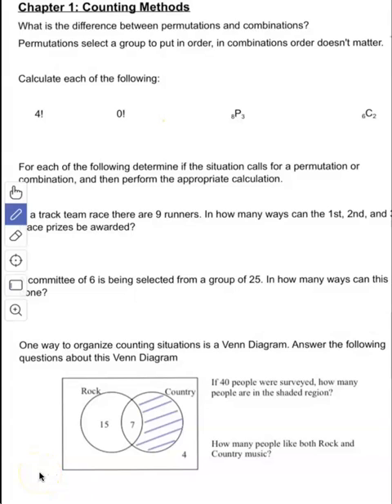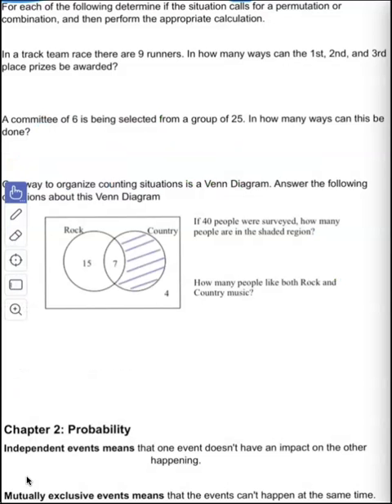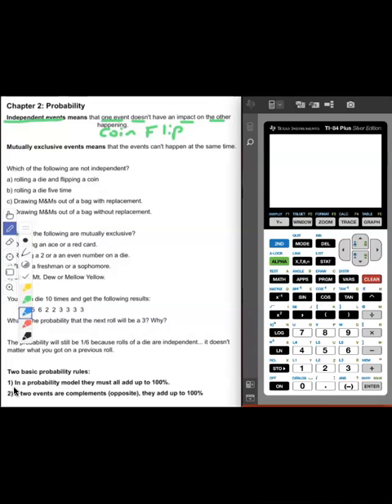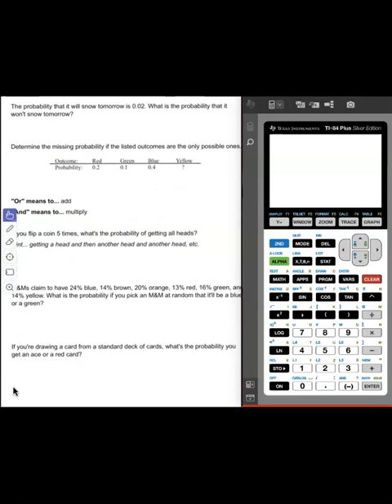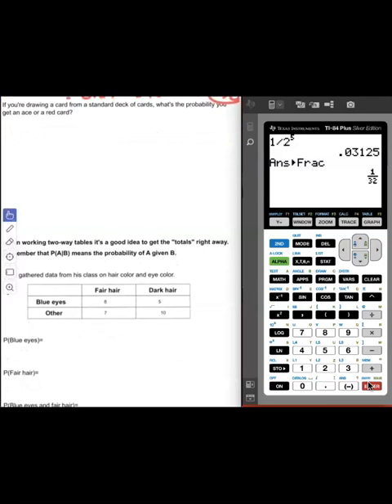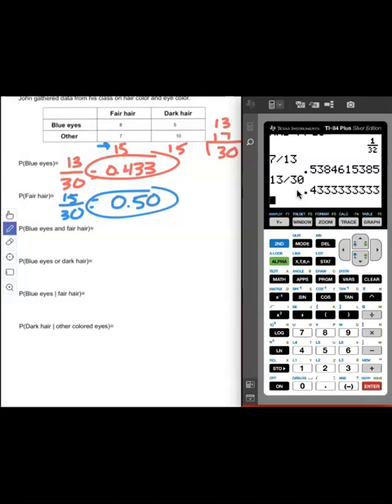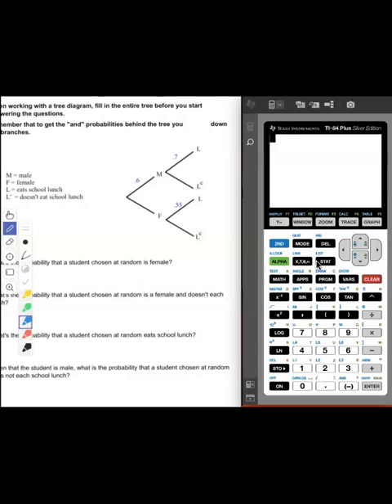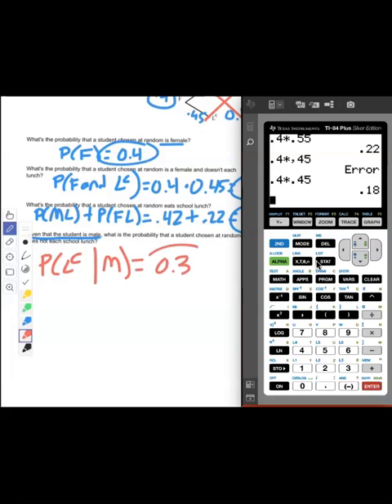P + S Final Review Day 1